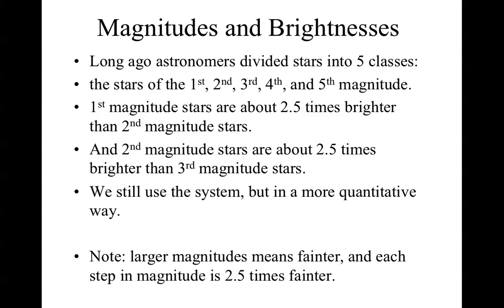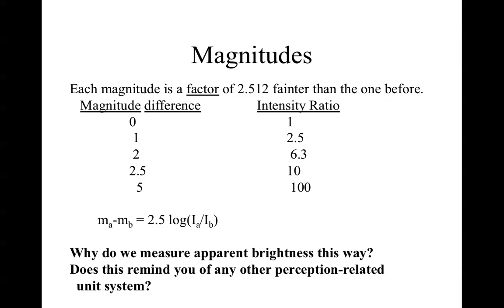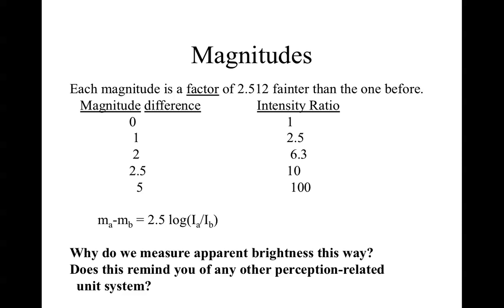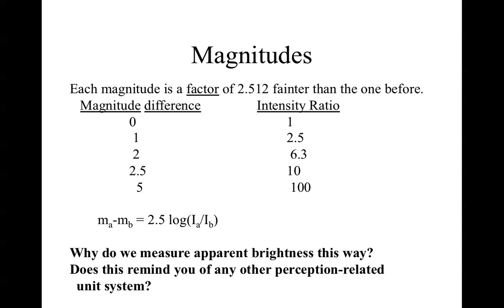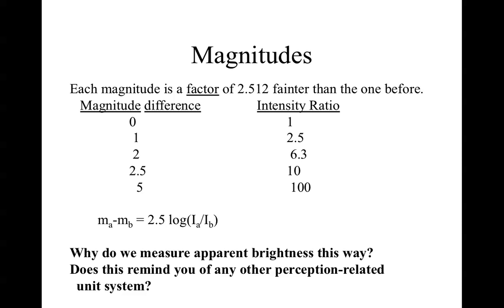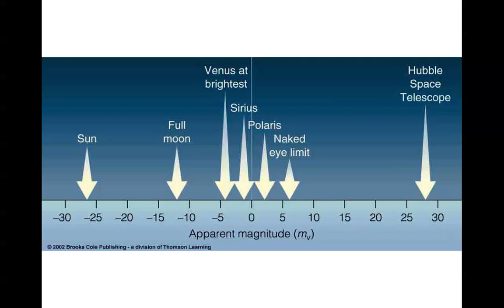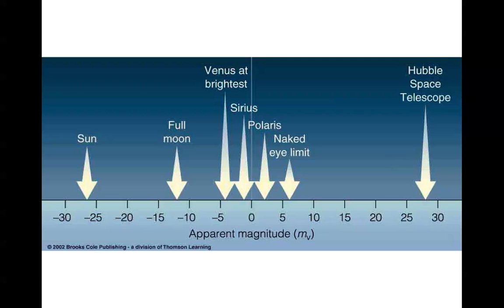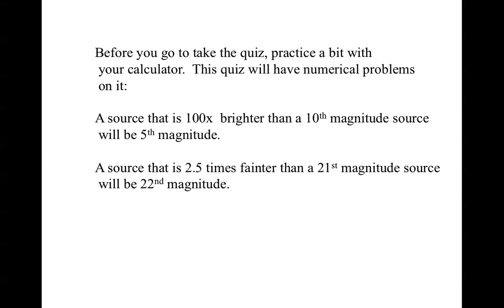26 - Brightness and Magnitudes